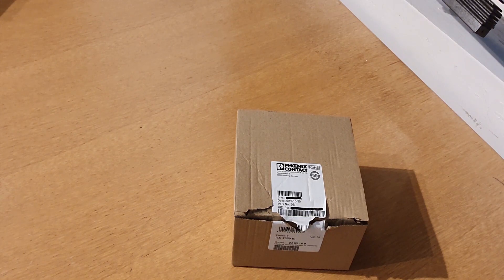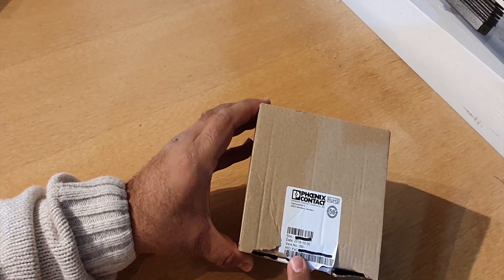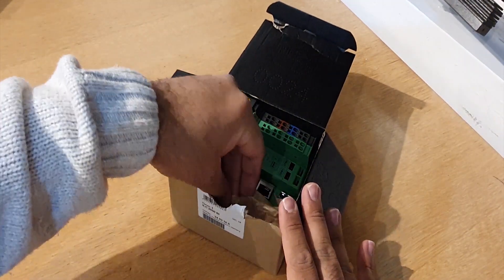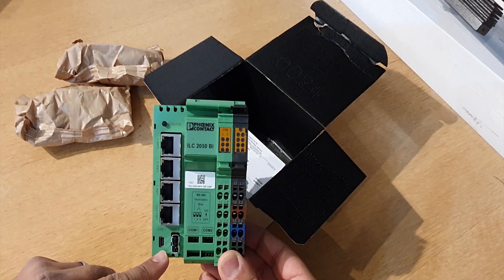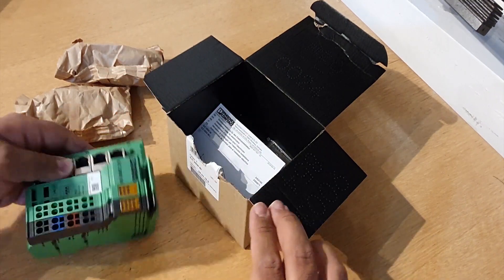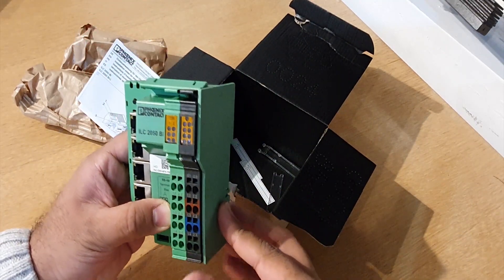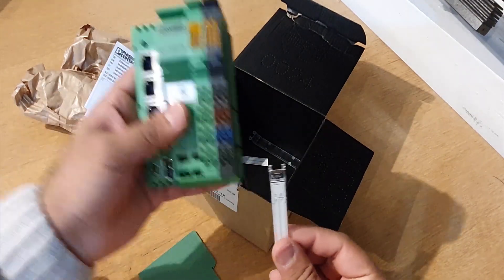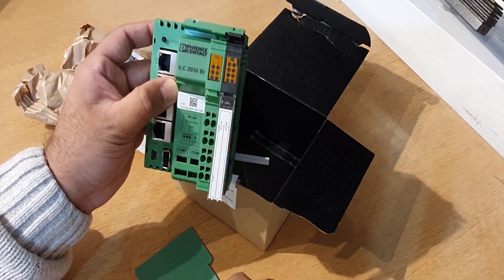Unboxing of the ILC 2050 BI Controller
►Deepan explains what to expect when you open the ILC 2050 BI Controller box.